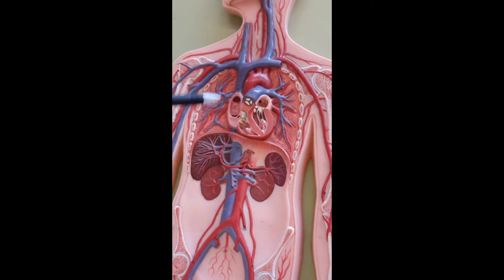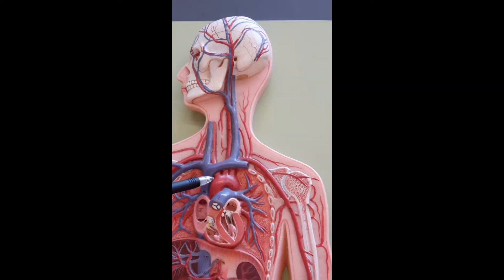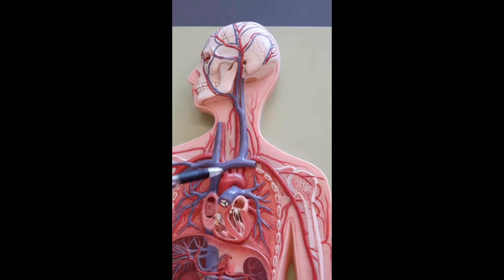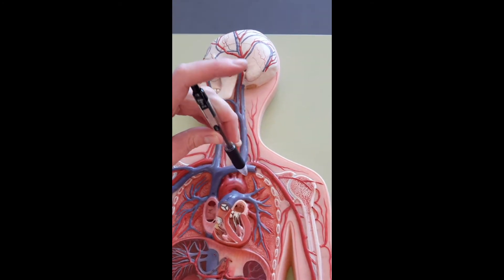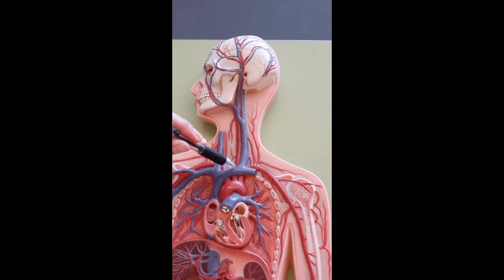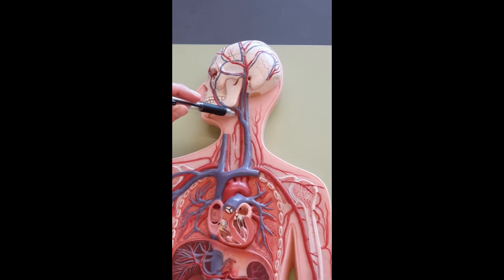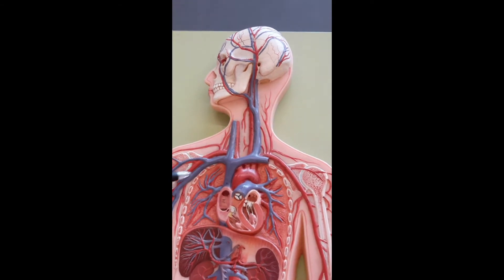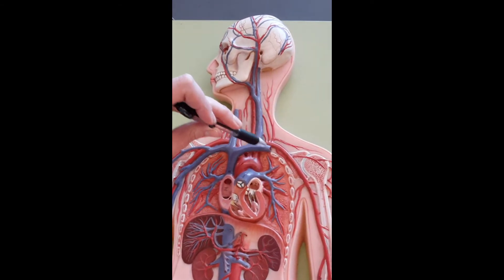Hvcc BV model review w/ prof. JENKINS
This is a quick review of the Blood Vessels located by the heart and abdomen.